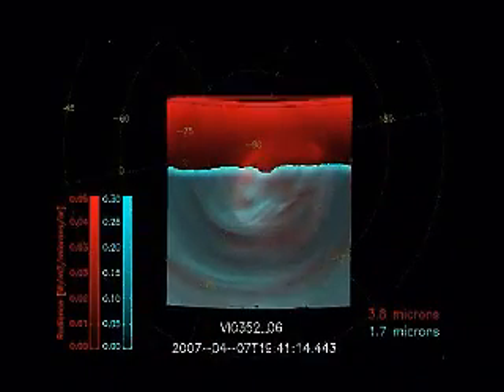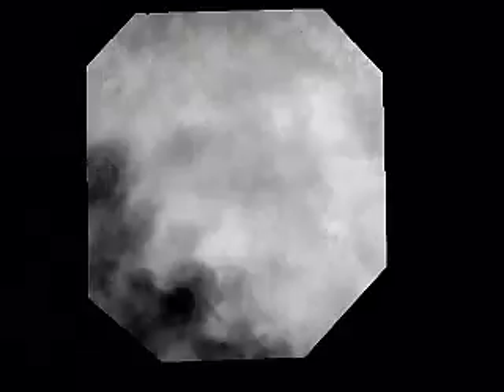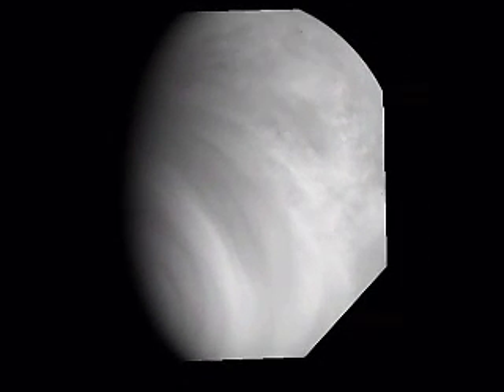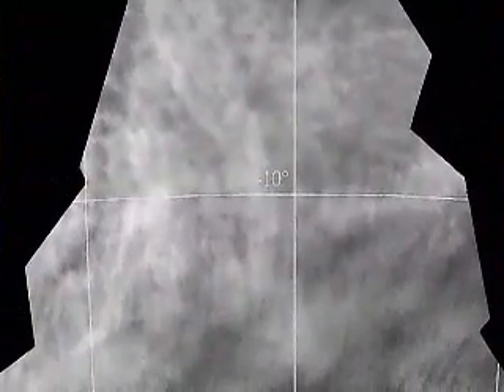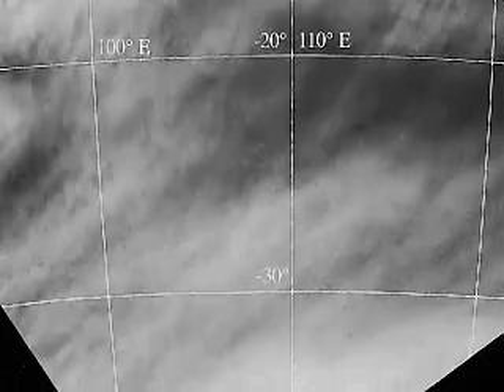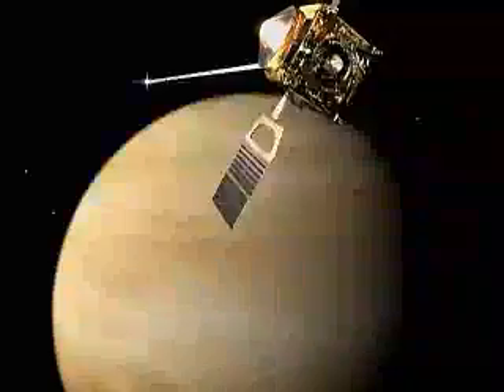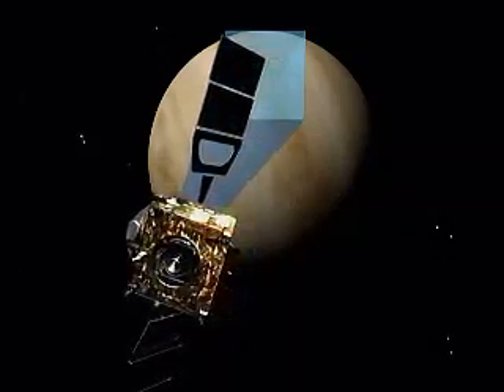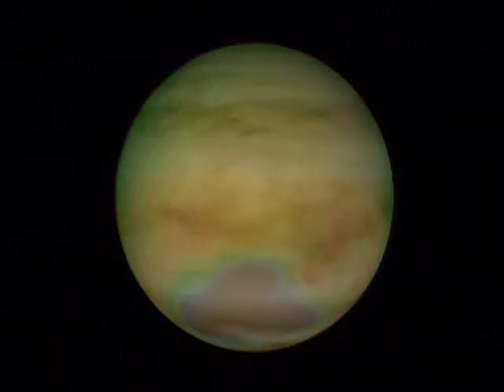Venus reveals its turbulent atmosphere and water loss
Venus Express is the first mission dedicated to the study of the composition and dynamics of the planet's atmosphere. The European orbiter has identified broad meteorological regimes, all influenced by the gigantic hurricane-like vortices at the poles.
From these double-eyed vortices, swirling in the atmosphere, around the planet in just a couple of days, to smoother streams at mid-latitudes and wave-dominated phenomena at lower latitudes - these regimes are, surprisingly, clearly delineated.

The spacecraft's elongated orbit has allowed its instruments, notably the VMC camera and the VIRTIS imaging spectrometer, to obtain long-shot views of the planet's weather patterns, mosaics showing different types of cloud formation and wind speeds, varying according to altitude and latitude.

Venus Express has obtained much information on the composition and physical processes active in the atmosphere, and has been able to measure the loss of molecules, stripped away by the solar wind.

Rates of oxygen depletion are still being calculated but some tentative conclusions are being advanced. Venus Express has also probably brought the final answer to the controversy about the presence of lightening.

The venusian picture is still far from complete. The European mission which has now been prolonged to the end of 2008, is pursuing its harvest of data, allowing scientists to better understand the precise reasons why, compared to our planet, Venus has become so inhospitable.

Credits: ESA TV